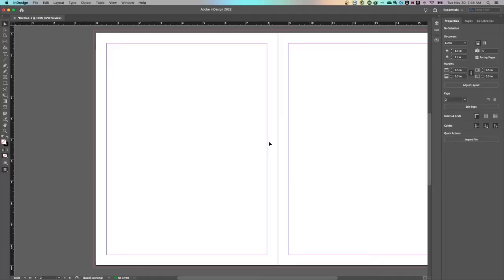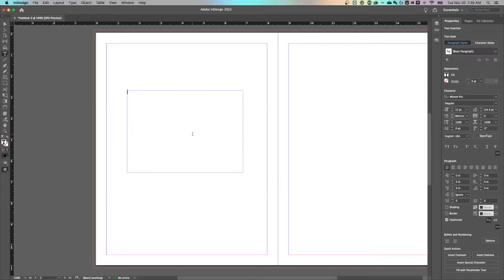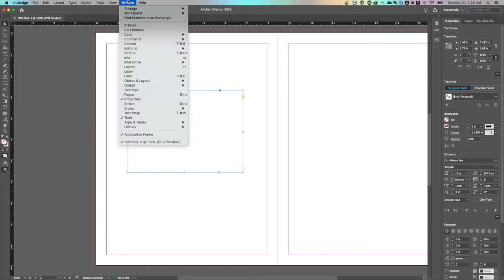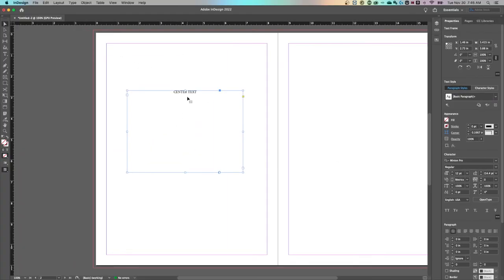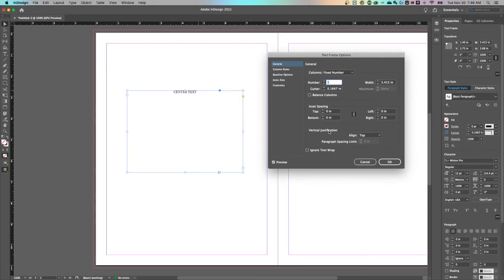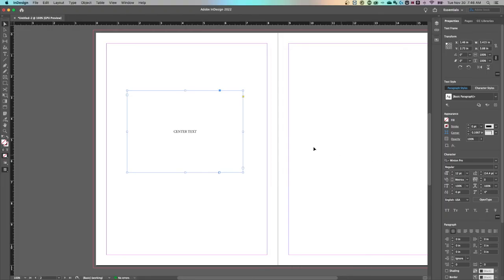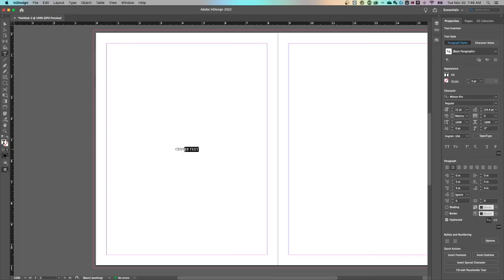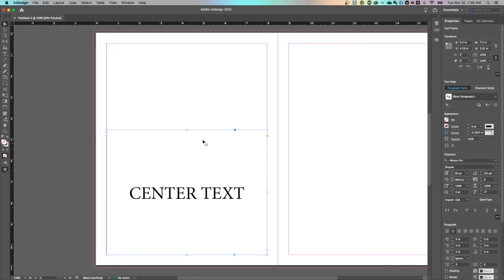How to Center Text in a Box in InDesign (Tutorial)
In this beginner InDesign tutorial, learn how to center text inside a box or frame. We can align text to the center with the paragraph options and then use the text frame options to align text to the center of a box in InDesign.